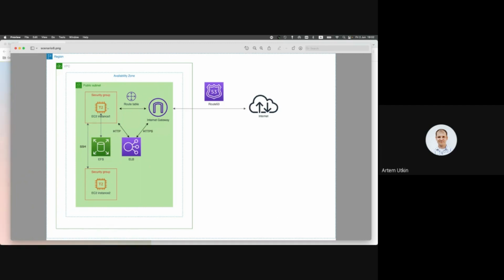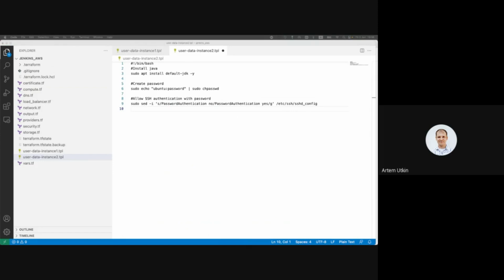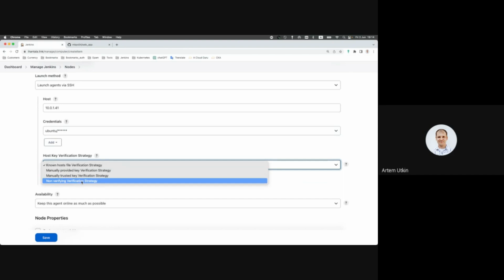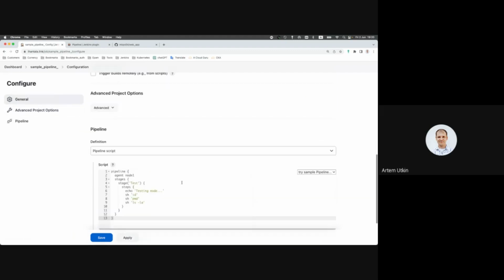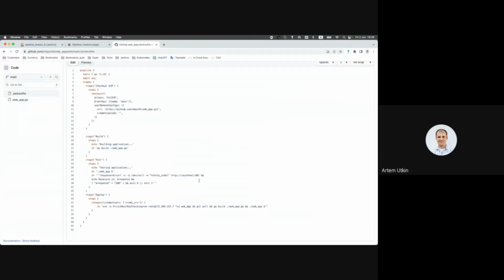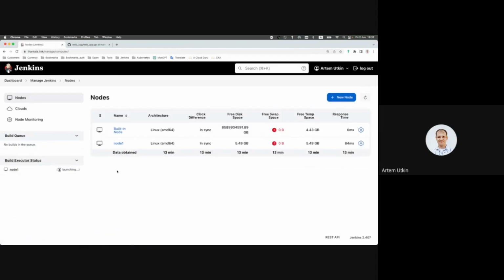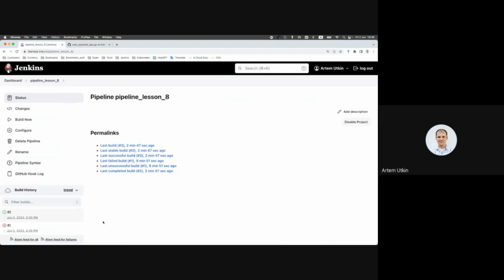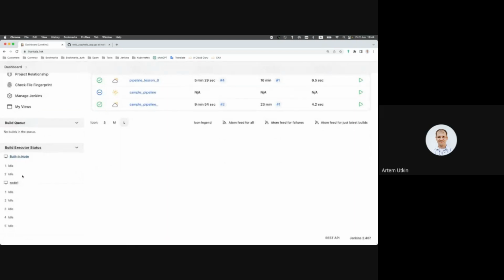From Zero to Jenkins Master - Lesson 8 - Provision Jenkins Agents